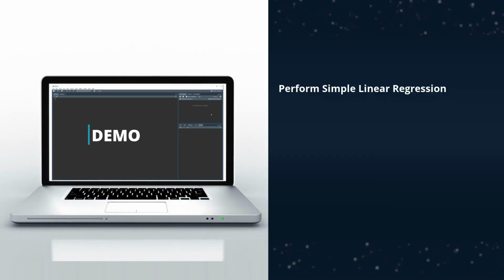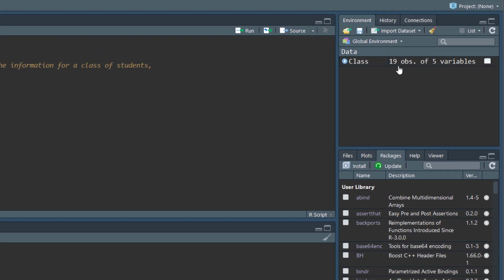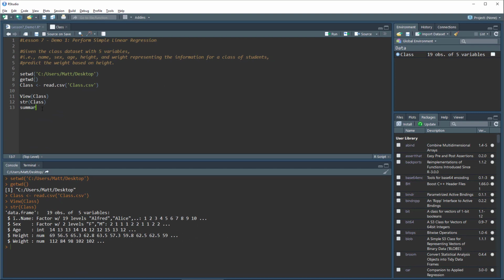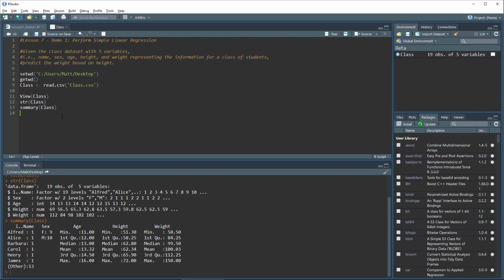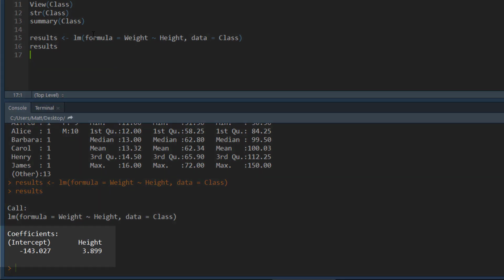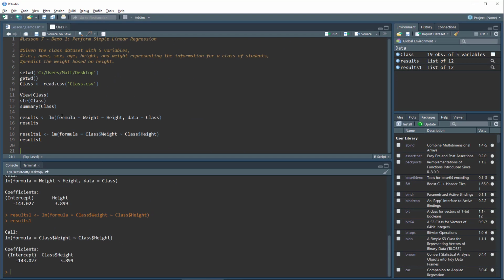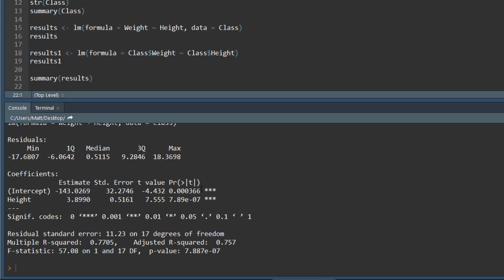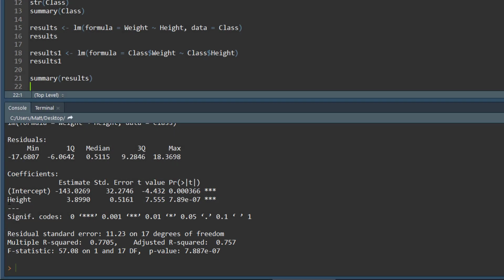7.005 Demo Simple Linear Regression